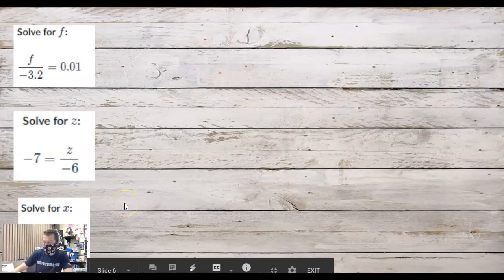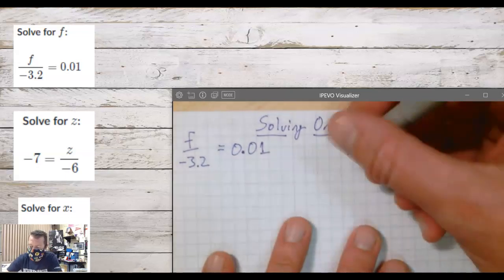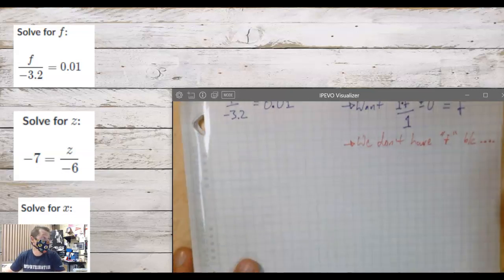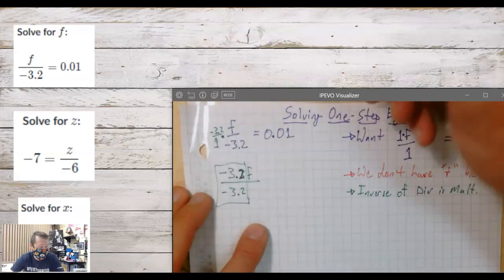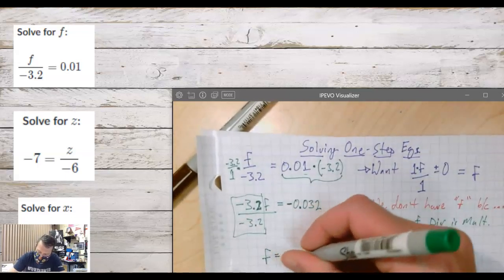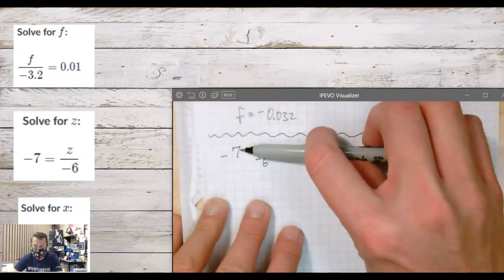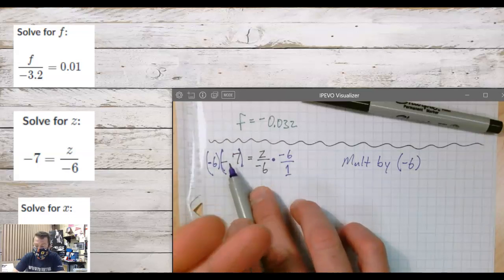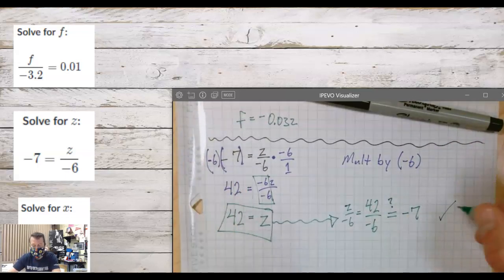HELP-Solving Equations: Variable divided by a negative